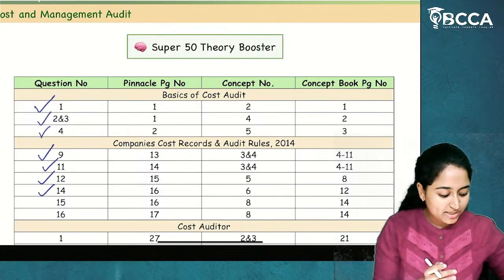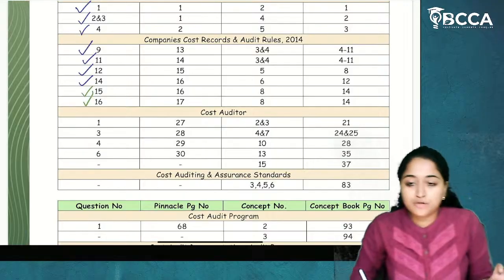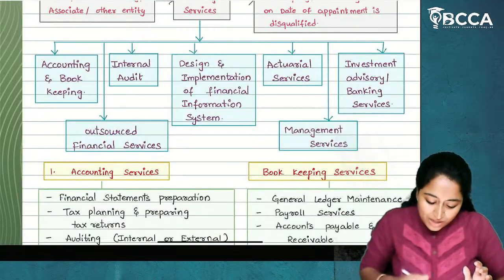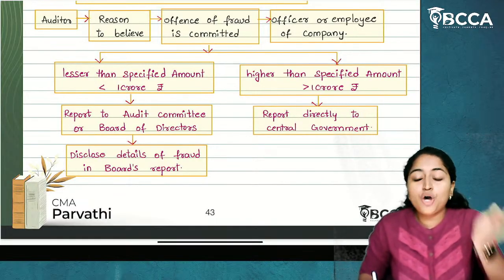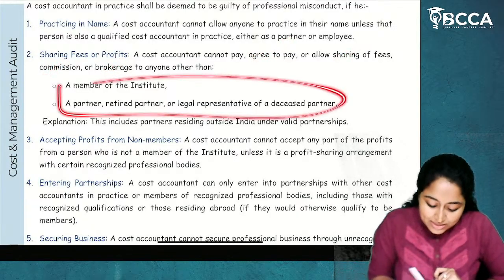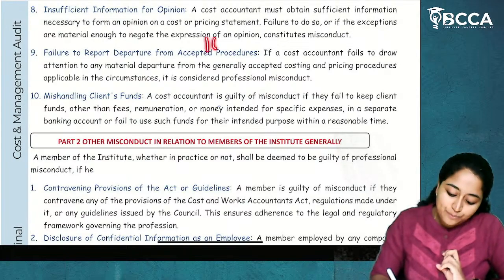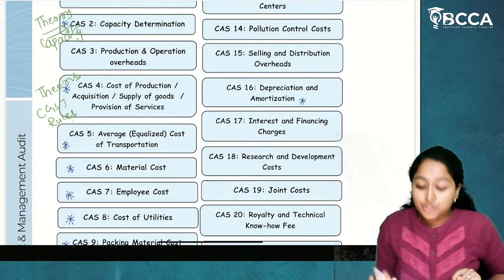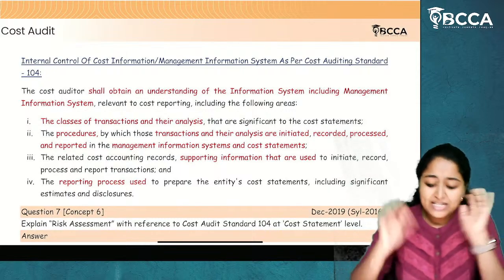CMA FINAL | P - 17 CMAD | SUPERTHON [ SUPER 50 WITH CONCEPTS ] | JUNE 2025 | BY CMA PARVATHI MA'AM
📌THIS IS LINK FOR CMA PARVATHI MAM TELEGRAM CHANNEL | EXCULSIVE FOR CMAD